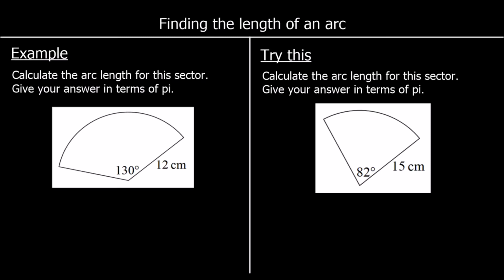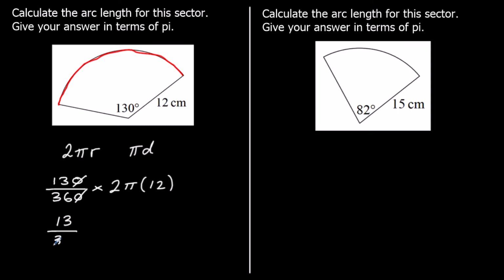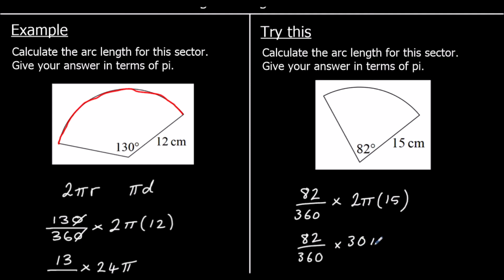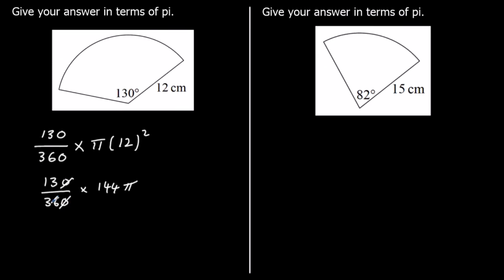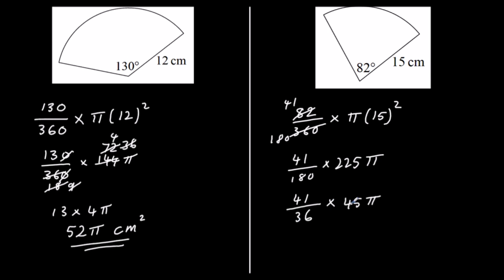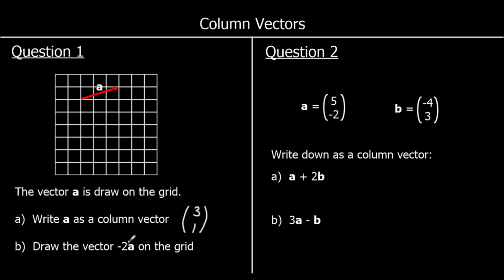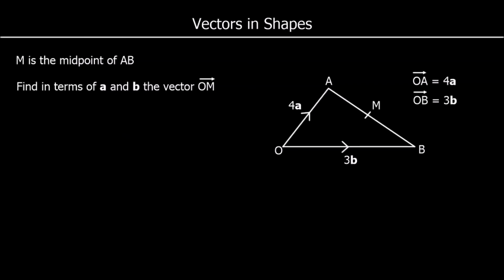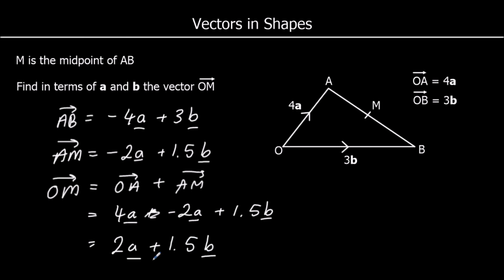Home School Week 11 Review B